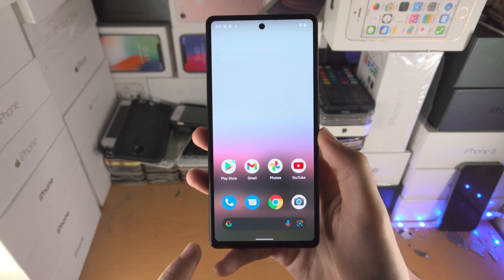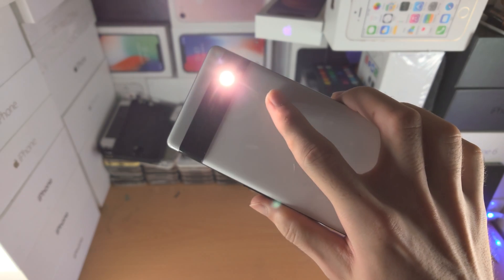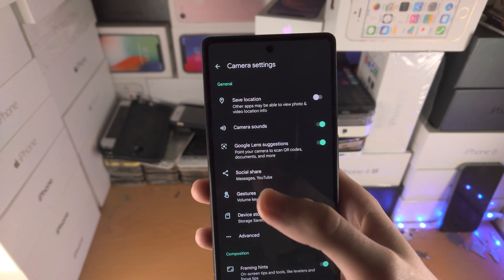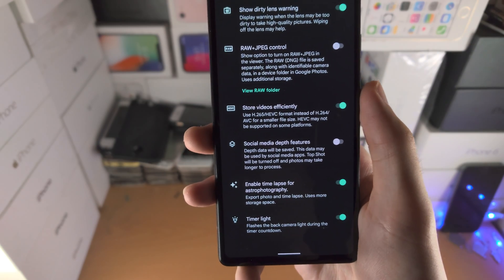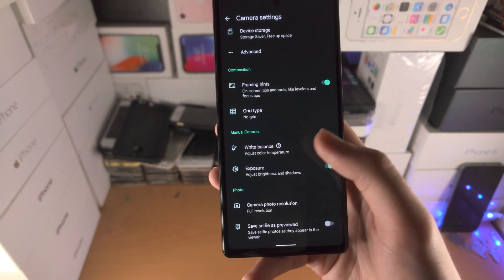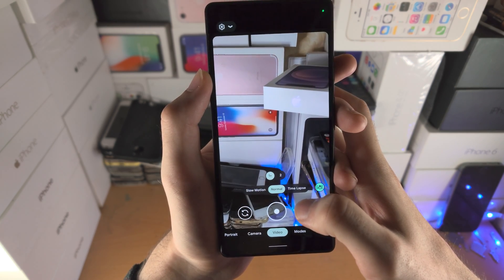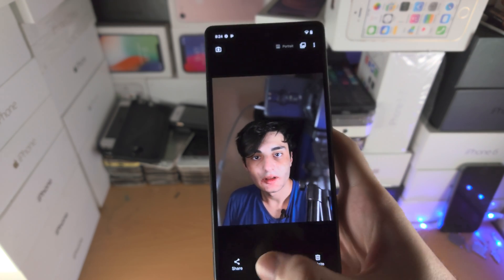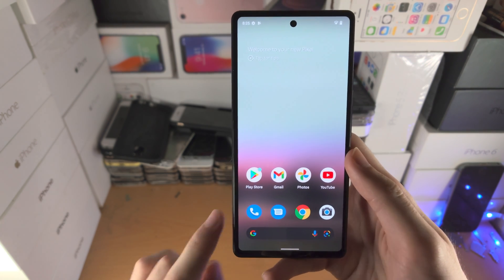How To Use Camera on Google Pixel 6a | Full In-Depth Guide!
Google Pixel 6a camera tutorial | How to use camera on Google Pixel 6a! Do you own the Google Pixel 6a and want to use camera? If so, this video is for you! I will teach you how to use camera on Google Pixel 6a in this tutorial. By the end of this guide, you will learn all of the features of the Google Camera app in Google Pixel 6a!